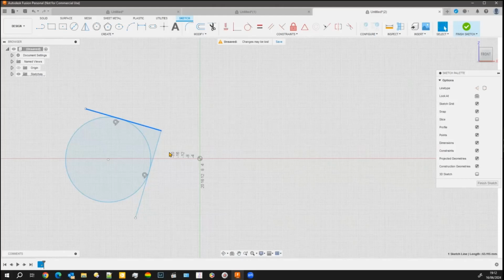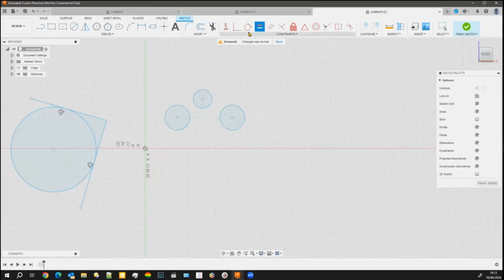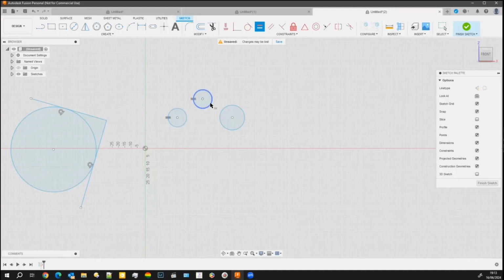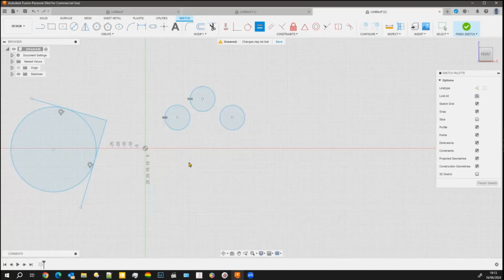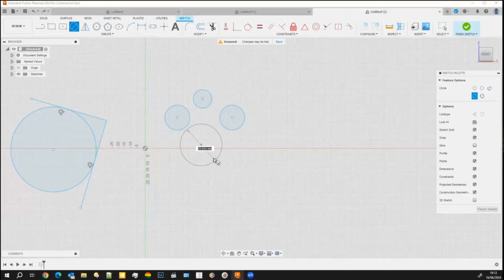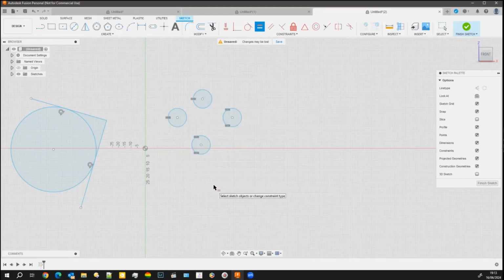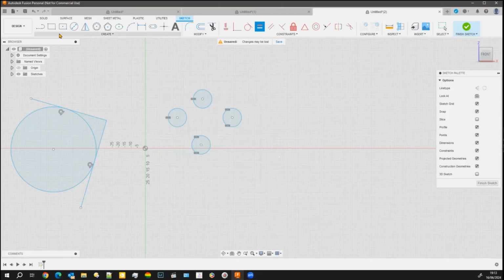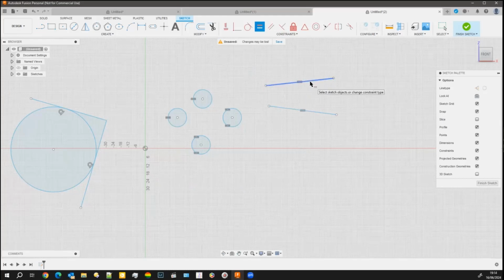Fusion Equal Constraint